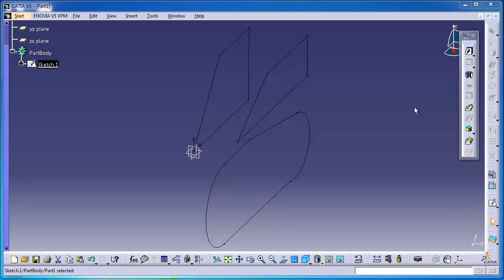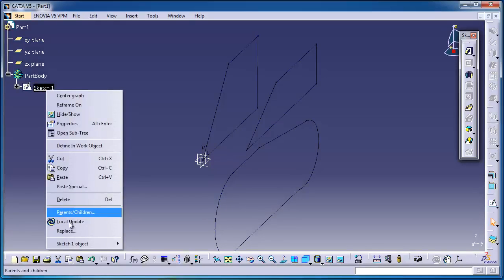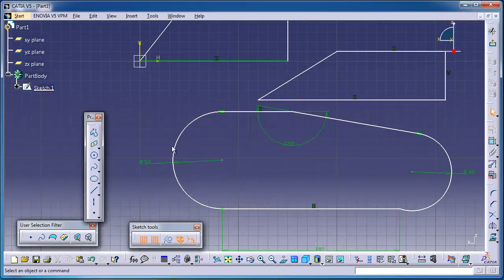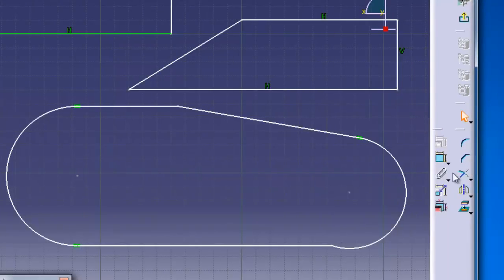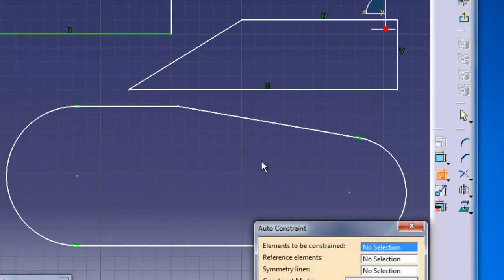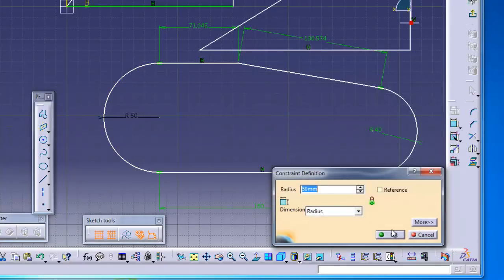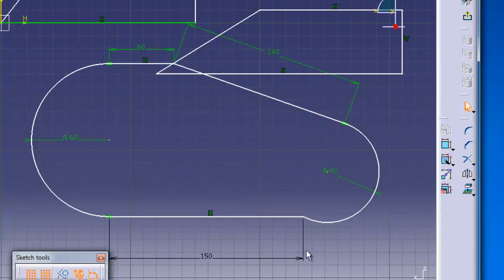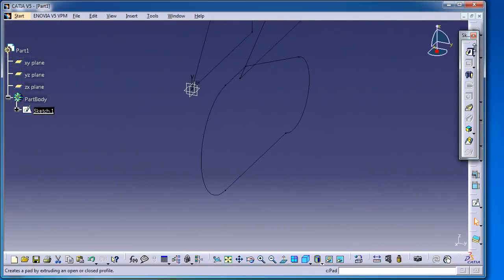6 CATIA Beginner Tutorial Dealing with AutoConstraint